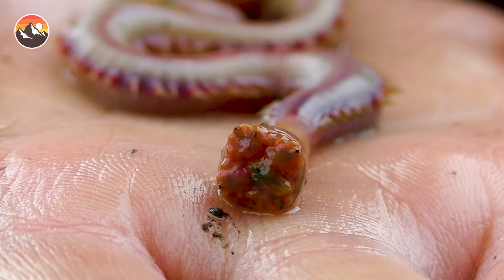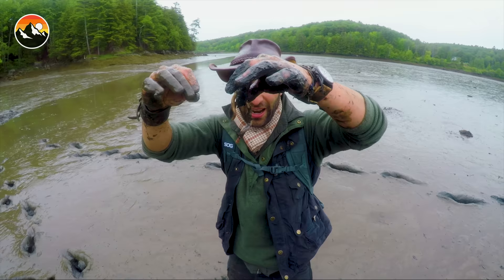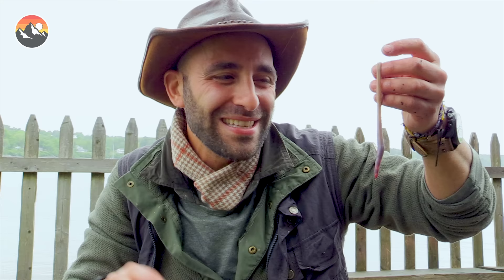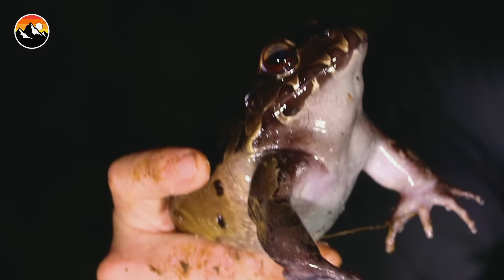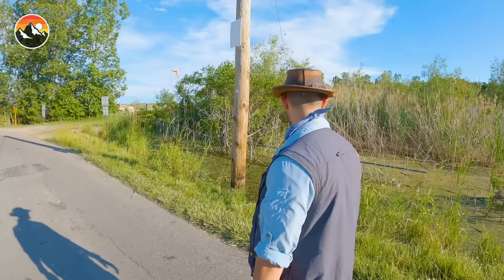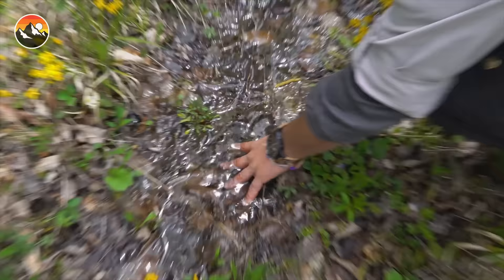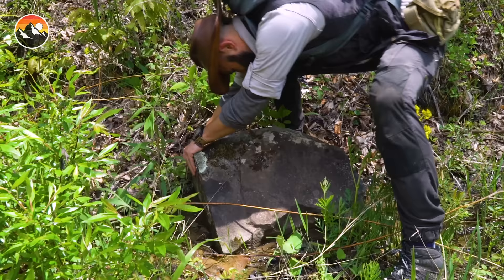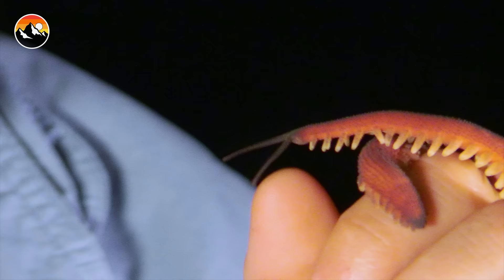Coyote Peterson's Most BIZARRE and RARE Encounters! (Greatest Hits)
Embark on a truly extraordinary and BIZARRE wildlife journey with Coyote Peterson on this Brave Wilderness' "BIZARRE BEST HITS" compilation! First up, Coyote digs for the super strange and super bitey BLOODWORM, then get hands-on with the super cute (or super NOT) Giant Black Slug. But the action doesn't stop there, as Coyote spots then CAPTURES an ultra rare mutant, the BLUE FROG... and then ANOTHER BLUE mutant... the Blue Crayfish! Next up is the rare and elusive Velvet Worm, followed by the living nightmare - the HELLGRAMMITE! And finally, don't miss the awesome SHONGOLOLO! Get ready to get WEIRD with Coyote Peterson and some truly amazing animals!

CHAPTERS:
00:00:00 BLOODWORMS - Will They BITE?!
00:18:48 IT'S HUGE! Giant Black Slug!
00:25:42 BLUE FROG - See it to BELIEVE IT!
00:35:59 BLUE FROG CAUGHT! - Genetic Mutant!
0:42:50 NEW SPECIES FOUND?! Rare Blue Crayfish!
00:52:18 ULTRA RARE! - Velvet Worm
01:02:56 LIVING NIGHTMARE!
01:16:55 Attack of the SHONGOLOLO!

Best Hamster Maze Challenges 🐹 Minecraft vs Pancake Art - How To Escape Extreme Human Traps & Pranks - Collins Key

PLEASE DO NOT ATTEMPT TO REENACT OR RECREATE ANY EVENTS OR SCENES  FROM OUR VIDEOS. THE ANIMALS, INSECTS, PLANT LIFE, AND TERRAIN FEATURED IN  OUR VIDEOS CAN BE DANGEROUS AND CAN POSE A SIGNIFICANT RISK OF INJURY OR  DEATH. The Brave Wilderness hosts and crew are professionally trained and routinely  receive assistance from wildlife experts, guides, and safety personnel when filming to  ensure the safety of our crew and all wildlife. No animals were harmed while making this video.